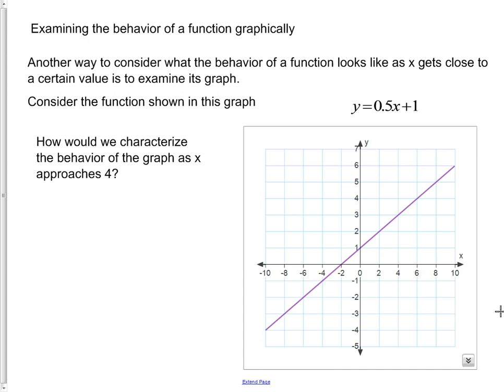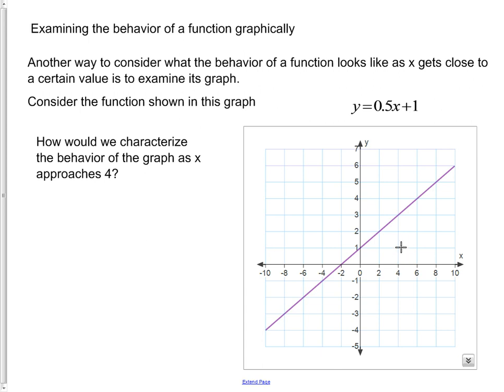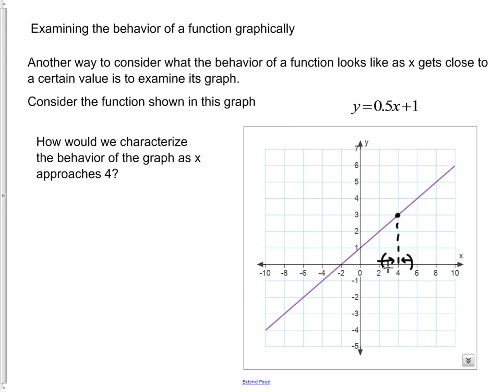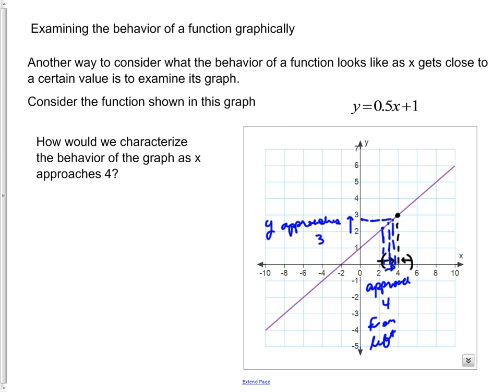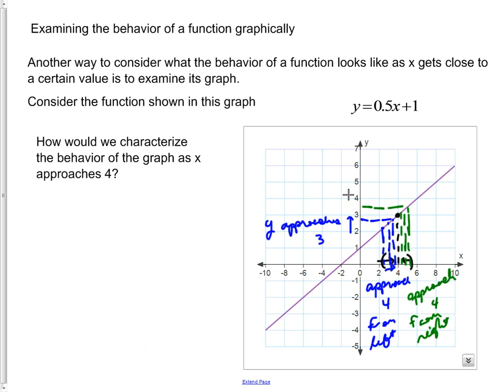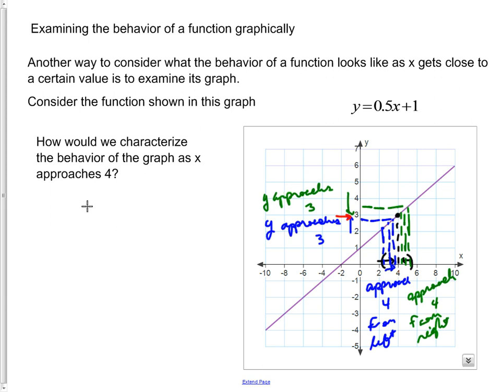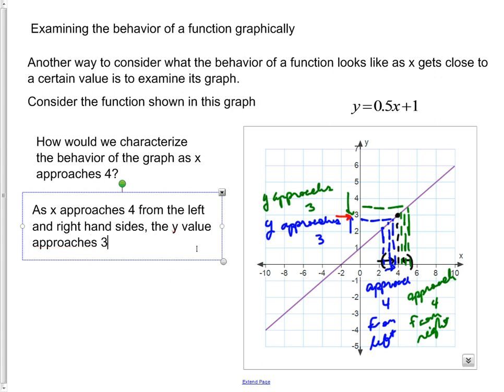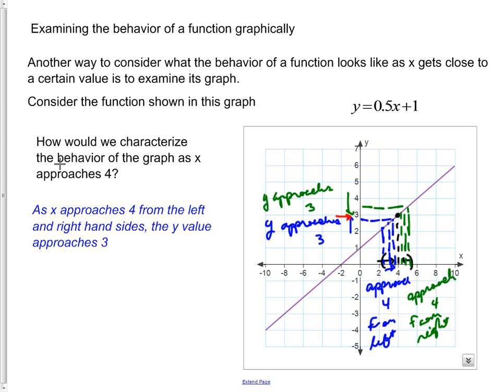3 2c Limits 1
Some limit Notation